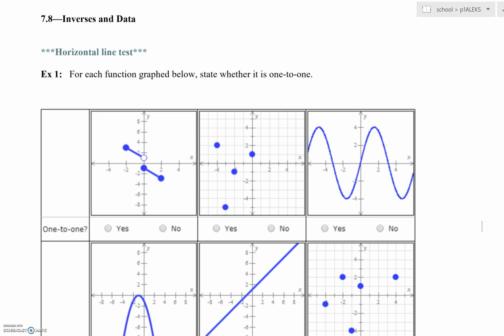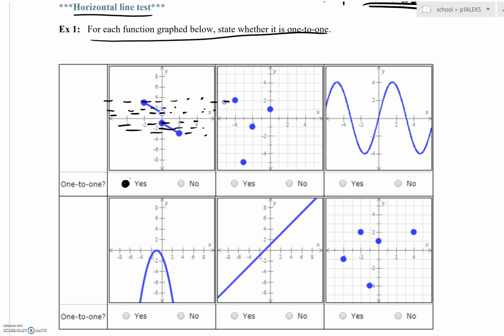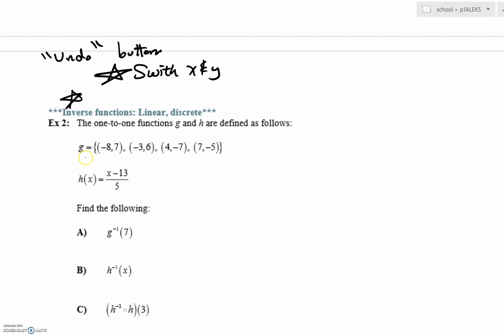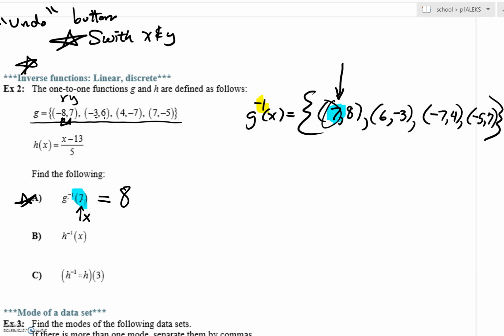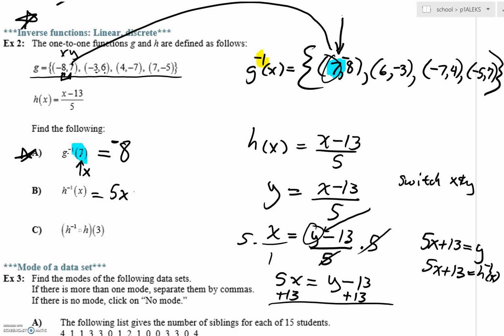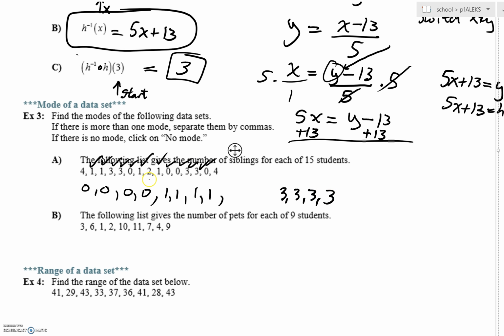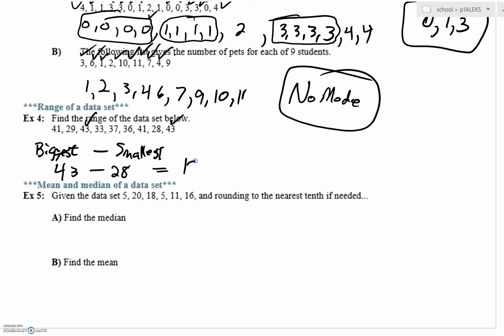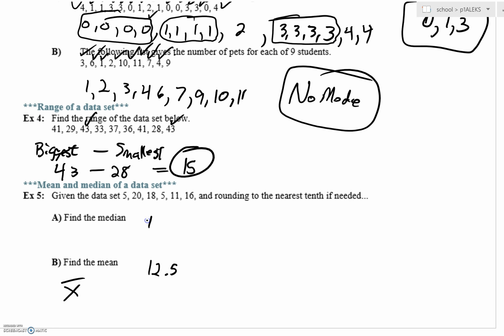Alg 2 7 8